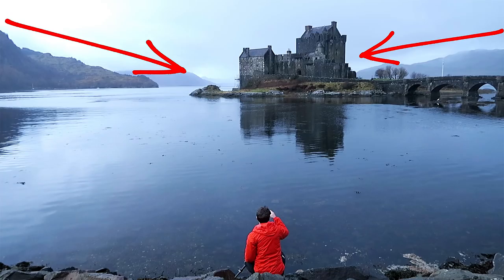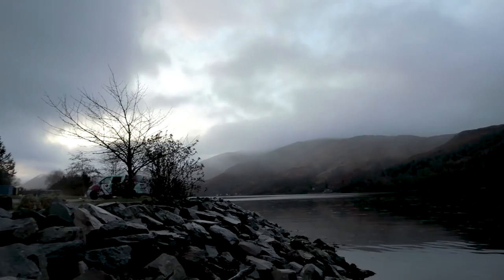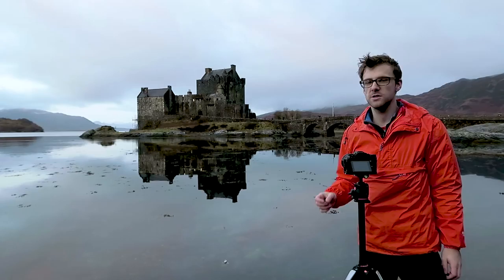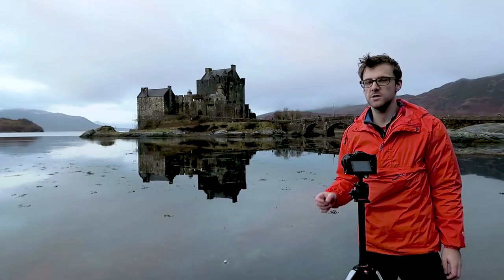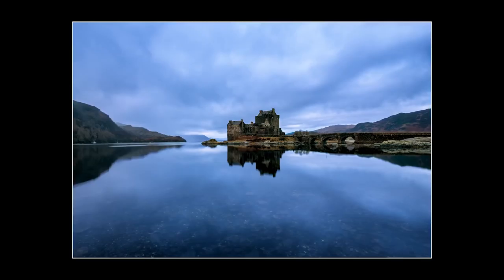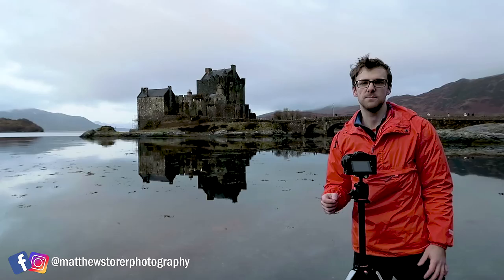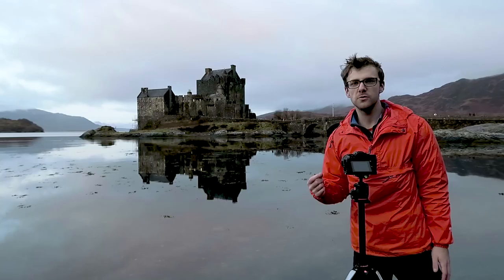Blue Hour Landscape Photography at Eilean Donan Castle Scotland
Matthew Storer shoots more Landscape photography at Eilean Donan Castle during the very underrated Blue Hour Photography. Photographing the Blue hour at Eilean Donan castle, Blue hour photography is something I do not do enough, how underrated the blue hour is to shoot amazing images, changing a composition that has been shot so many times.

If you enjoyed this video, please give it a thumbs up 👍 and feel free to leave a comment below with your thoughts - I read them all and will get back to you! 🌏🦘

Online Photography Membership -- NETFLIX For Photographers

📷Photography Gear:
Wide-Angle Lens
Mid Range Zoom
Tele Zoom

🎥Video Gear:
Low Light Lens
Magnetic VND Filters
Lav Mic

🌟Astrophotography Gear:
Low Light Camera
Fuji's BEST Night Sky Lens

💻SOFTWARE:
KD200 Graphics Tablet